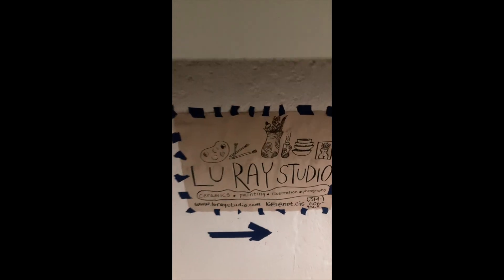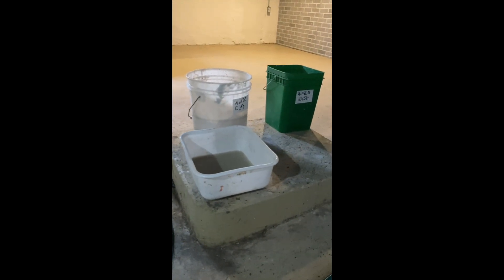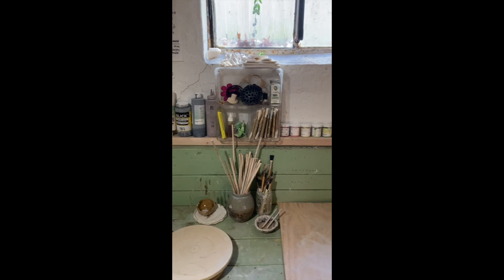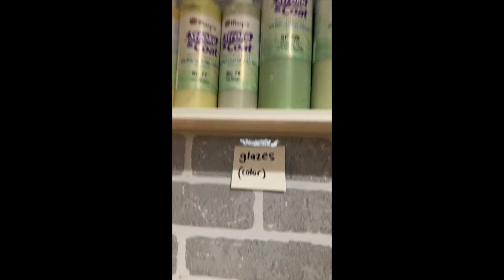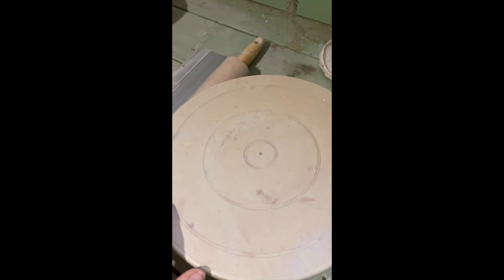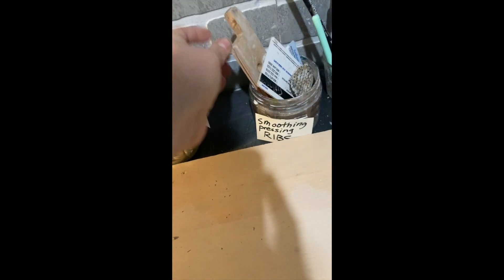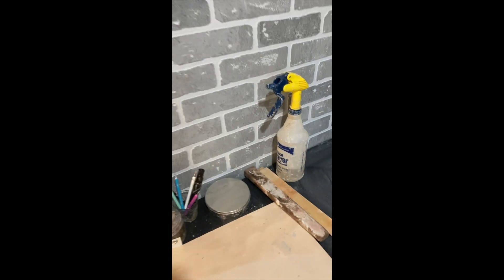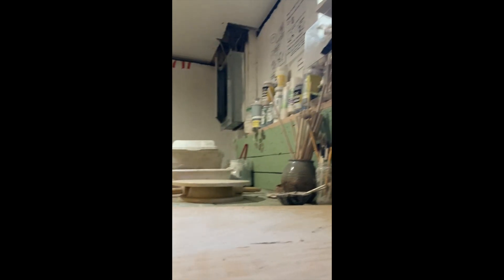Studio Tour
Join me on this at home art studio tour. My home art studio setup is very humble, but I am grateful because it provides everything I need for my own art and teaching small workshops. I started pottery at home in my old place on my living room floor, so if I can do it so can you. Hopefully this can provide you some inspiration for your own home studio for art, pottery, painting, whatever arts you do. You don't need much- mostly just imagination and the desire to create.